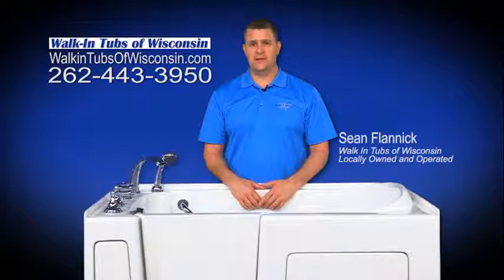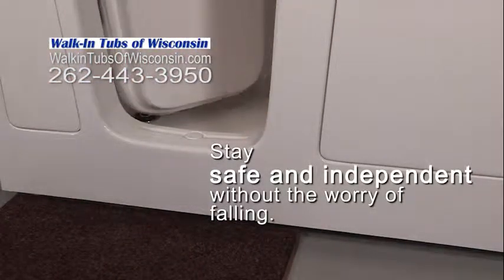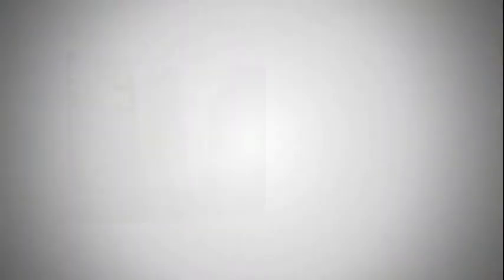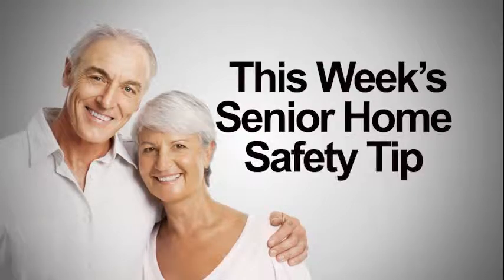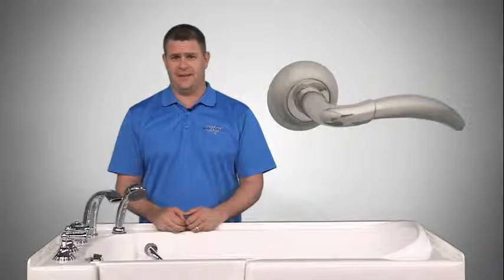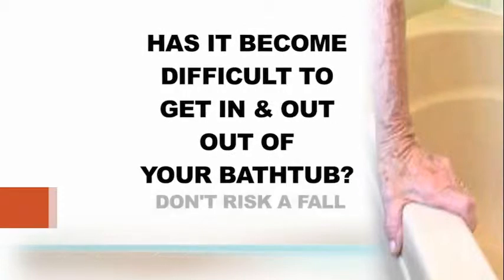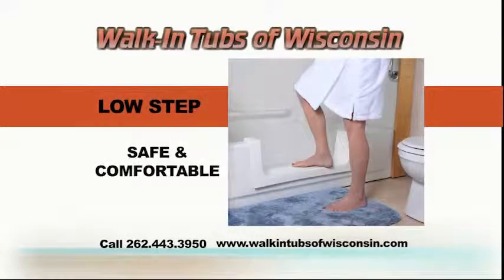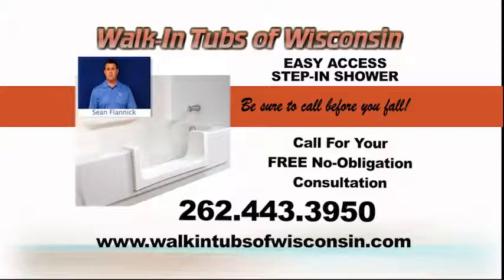Home Safety Tips For Seniors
View the latest senior home safety tip from Walk-In Tubs Of Wisconsin.